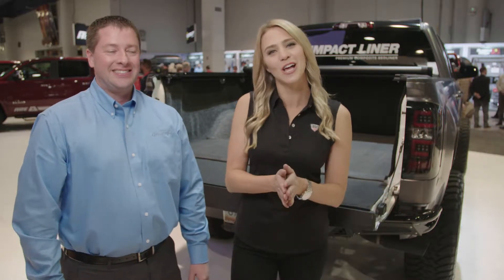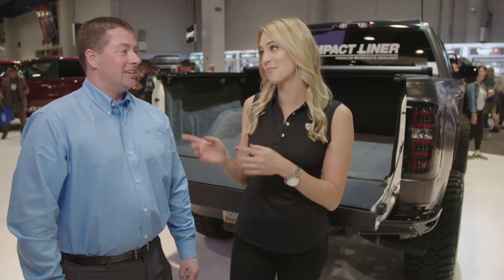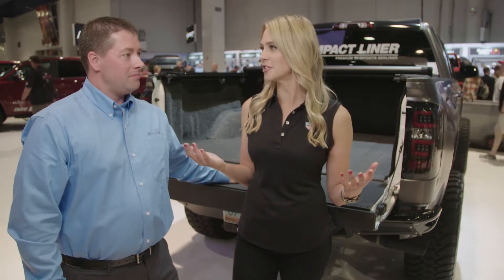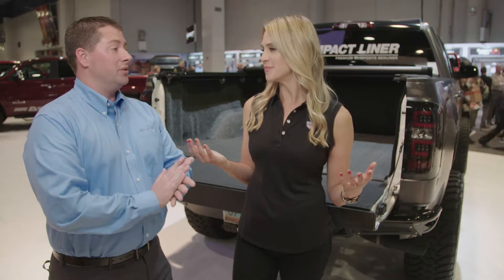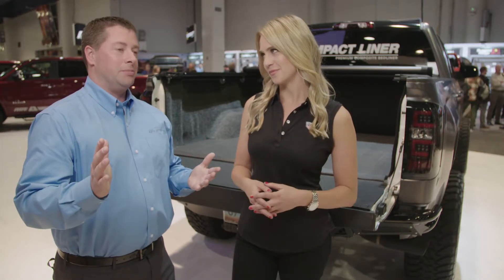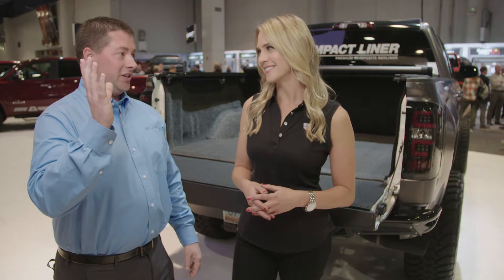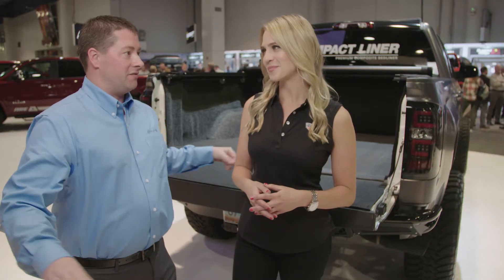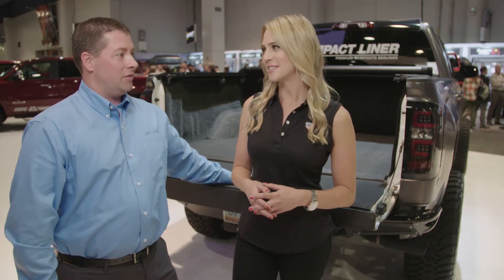SEMA 2018 | BedRug Impact Liner, a Premium, Hybrid Liner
Step into our SEMA 2018 booth with us to learn more about the all-new BedRug Impact Liner with Katie Osborne. BedRug has taken two popular products, the Impact Bed Mat and the Classic Bed Liner, and combined them to make the ultimate truck bed liner.

While the Impact Liner offers a plush, attractive appearance, it is made of 100% polypropylene, making it rugged enough to endure daily wear and tear, no matter how tough. This custom fit liner delivers premium impact protection and is slip and skid resistant to protect cargo stored in the truck bed. The Impact Liner is made with material that is fade and UV resistant, stands up to chemicals such as bleach, diesel fuel and even battery acid, and resists mold and mildew.

BedRug is a Truck Hero company.